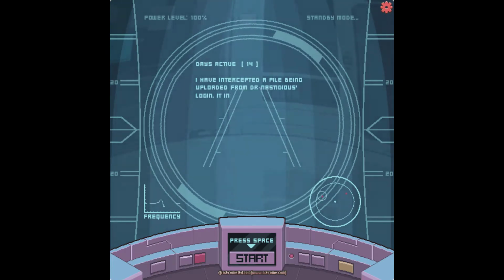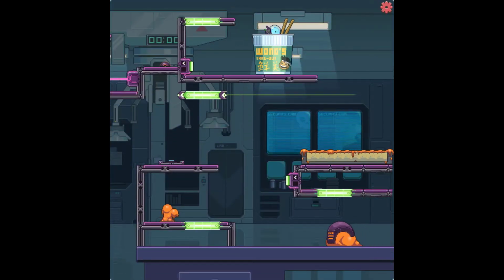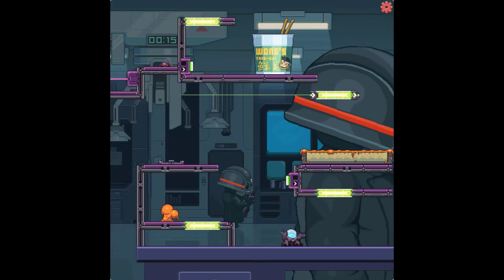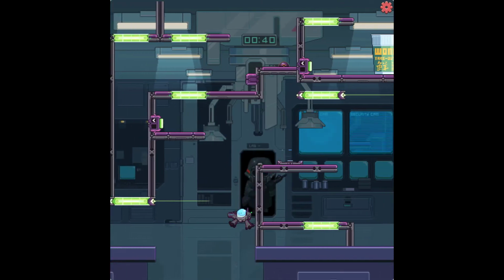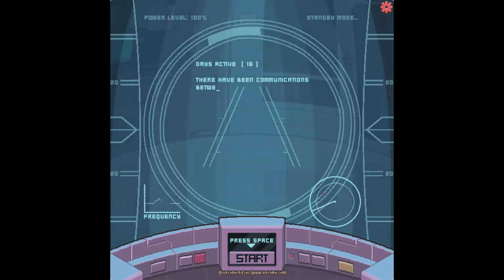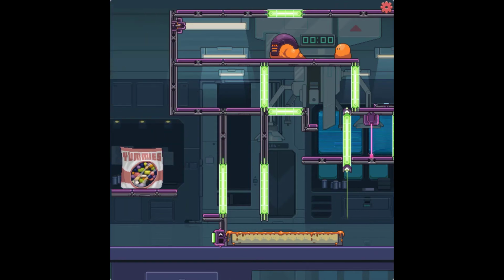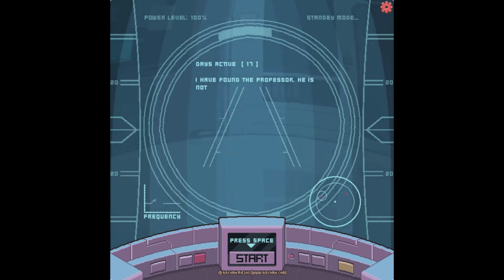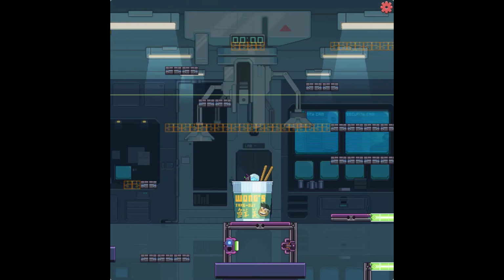Let's Play Nitrome: Test Subject Complete Part 3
In this video I beat levels 14-18.